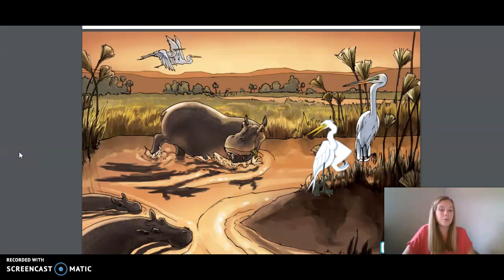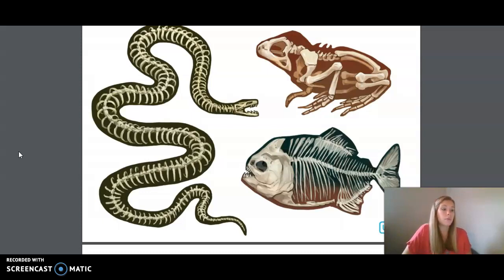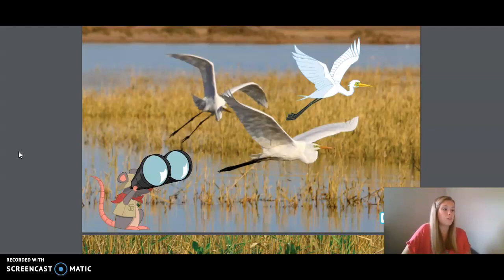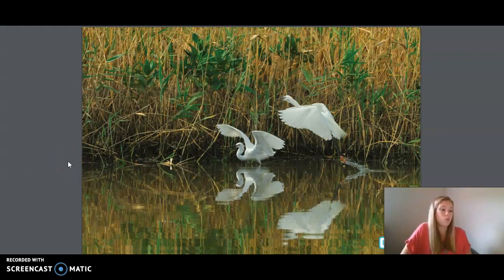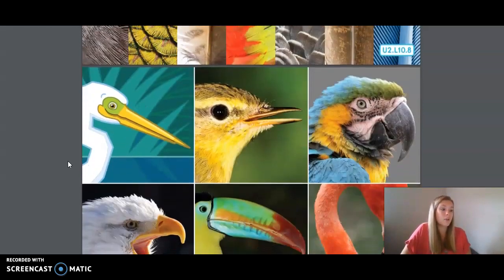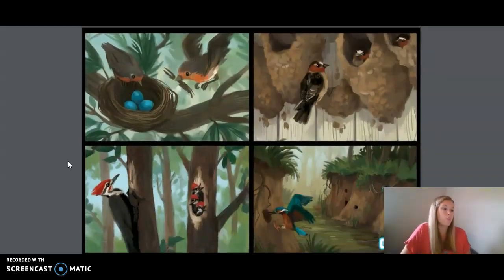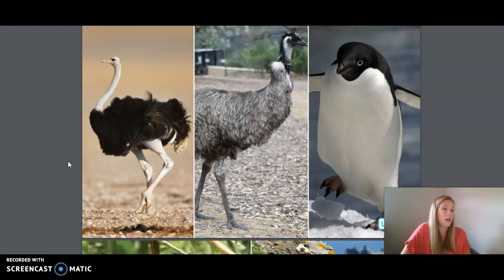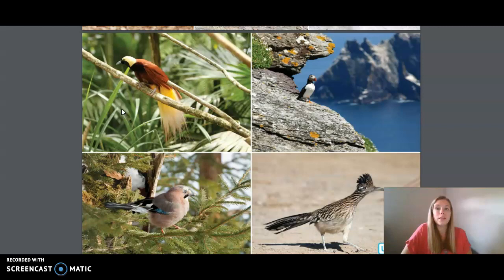3rd Grade CKLA ELA - Unit 2 Lesson 10 Animal Classification: Wings and Feathers, Part I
3rd Grade CKLA ELA - Unit 2 Lesson 10 Animal Classification: Wings and Feathers, Part I